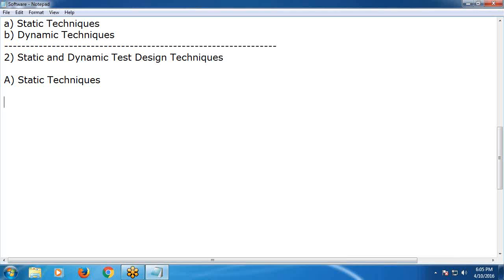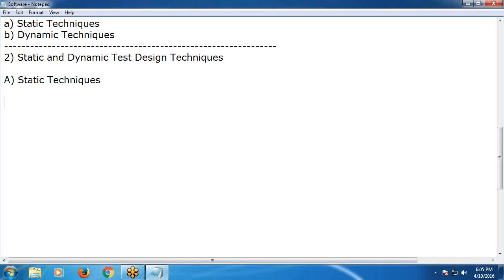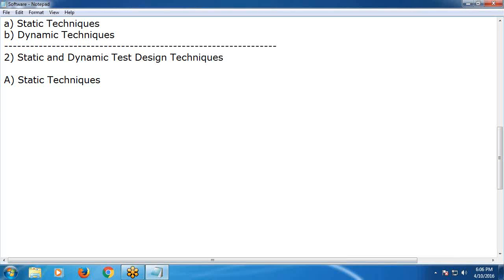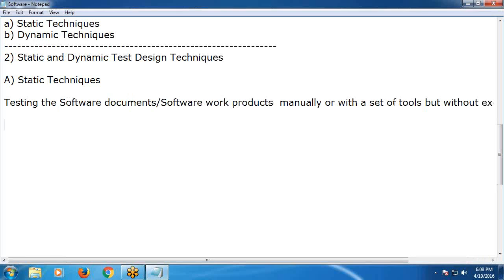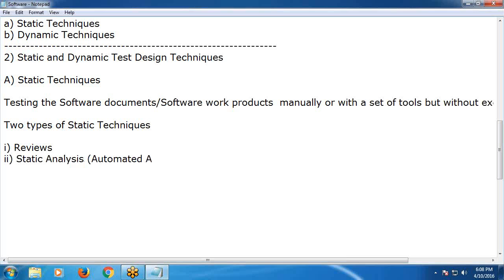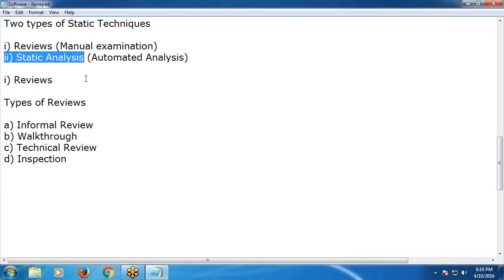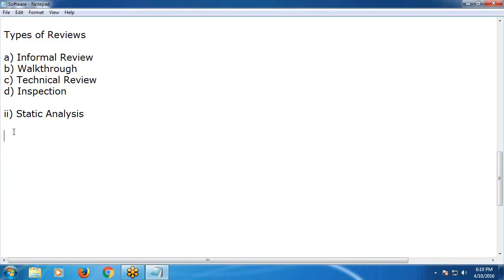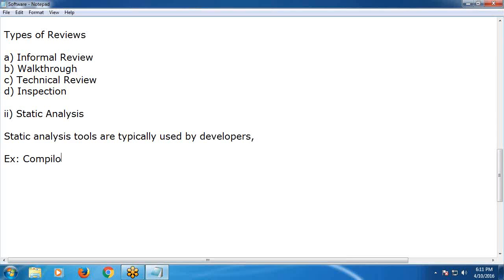Static Testing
Software Test Design Techniques, Black box testing techniques, Static Testing Techniques, Informal Review, Technical Review, Walkthrough and Inspection. Manual Analysis and Automated Analysis for Software Testing.